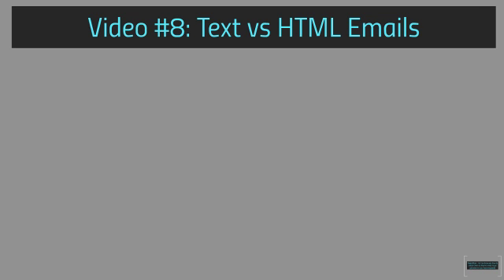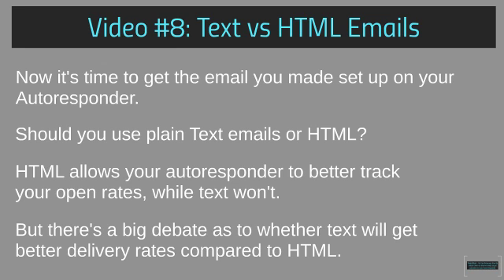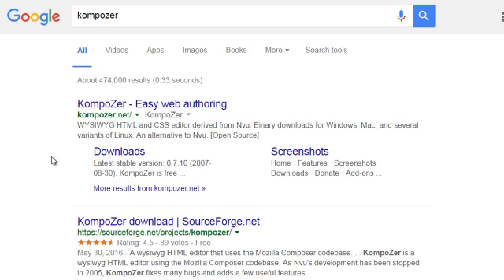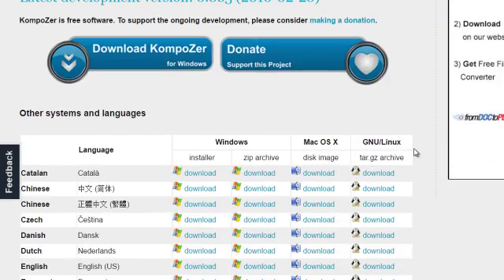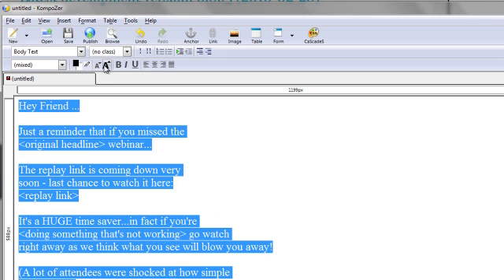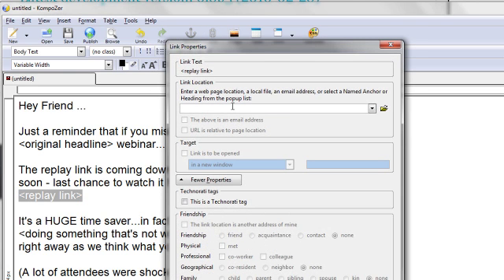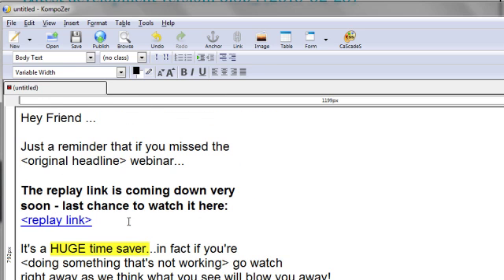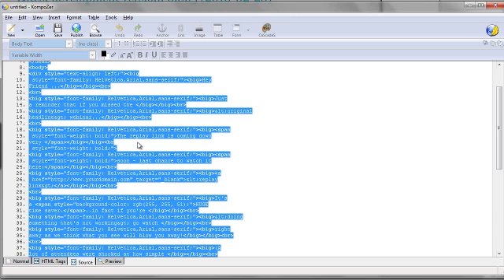Webinar Delivery Blueprint Part 8 Text VS HTML